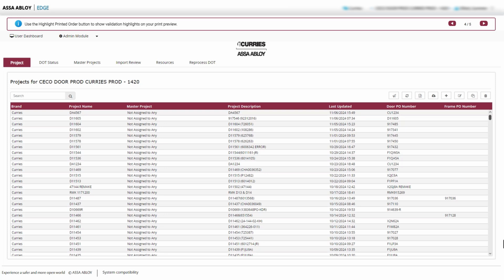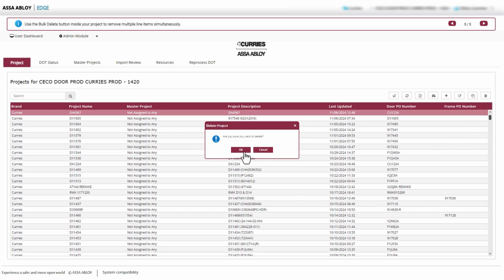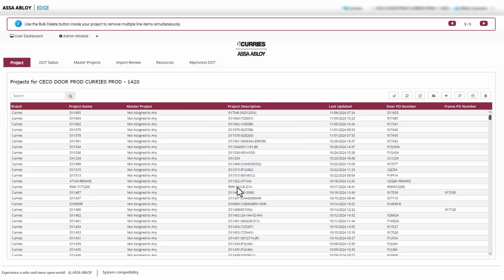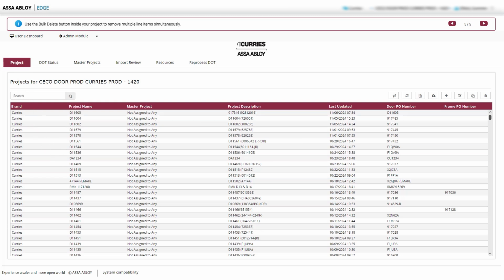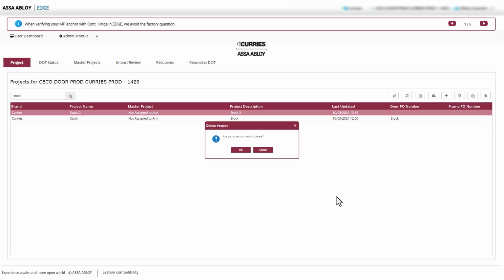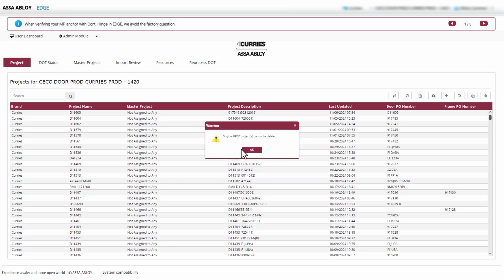EDGE Deleting Projects Tutorial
Learn the simple steps to delete projects in the CURRIES EDGE platform with this quick and informative guide!